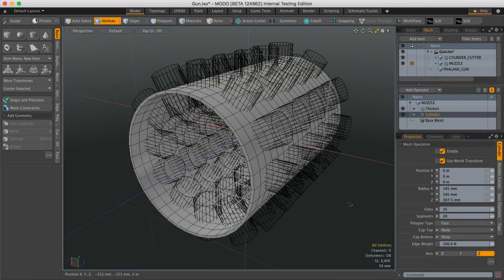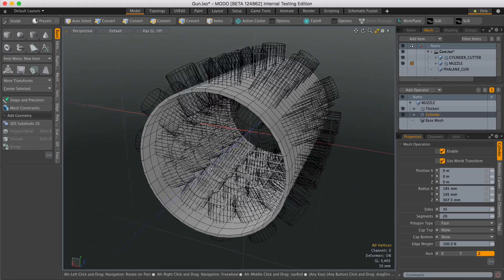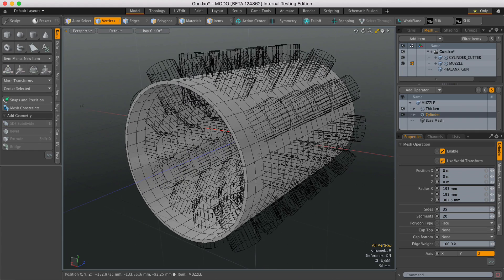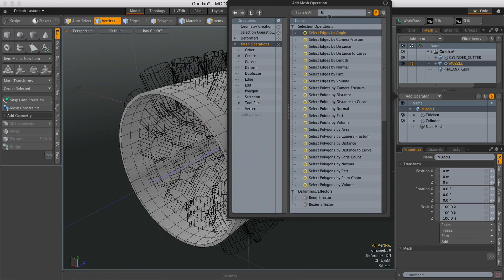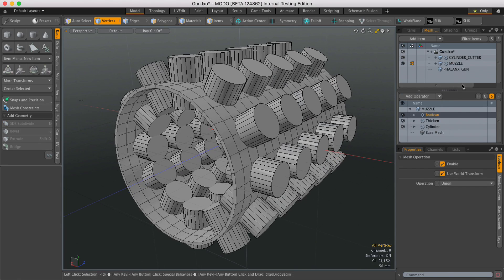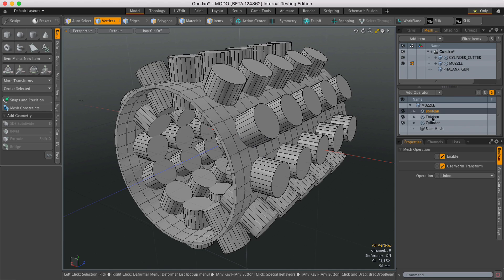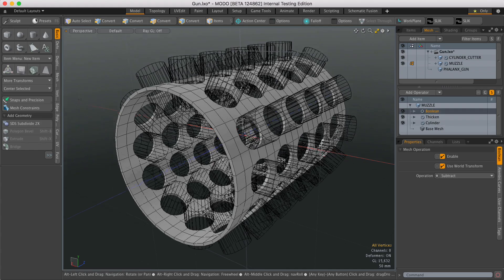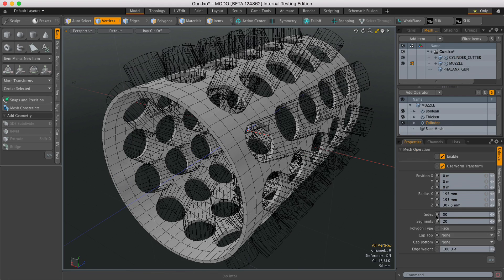MODO 10 Quick Clip -- Boolean MeshOp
How to access MODOs Boolean mesh operation.